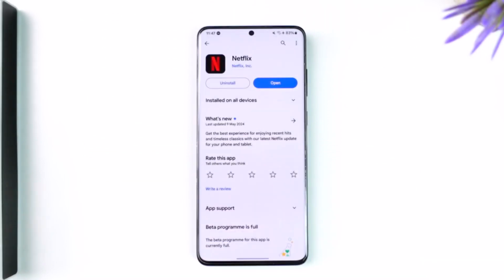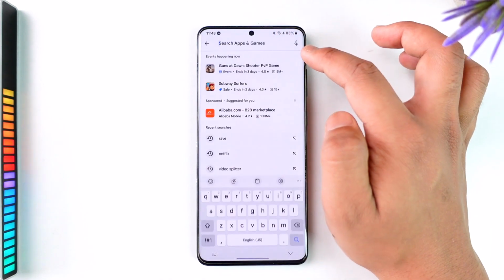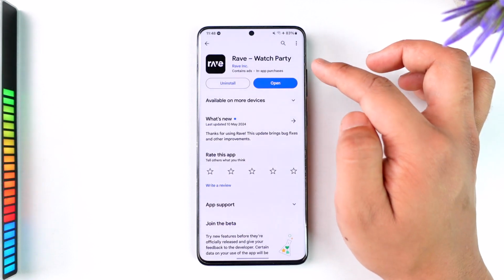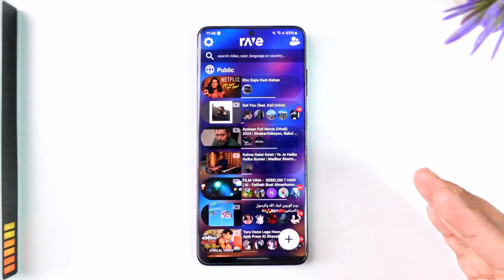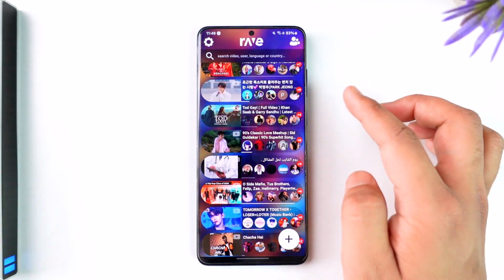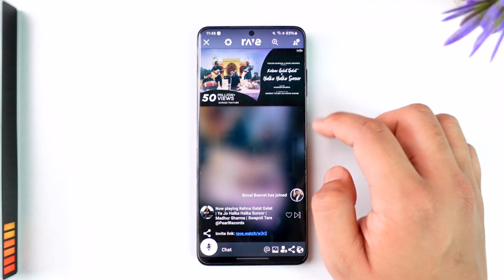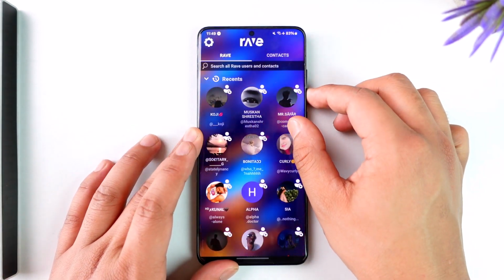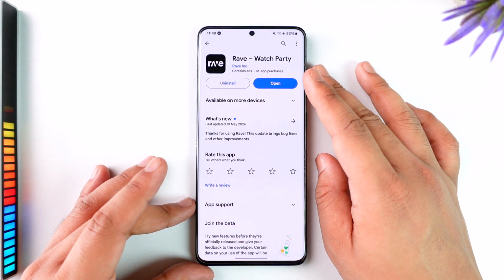How to Watch Movies Together in Netflix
This video guides you through an easy step-by-step process to watch movies together in Netflix. So make sure to watch this video till the end.

~ Chapters:
0:00 Introduction
0:12 Watch Movies Together
1:35 Conclusion